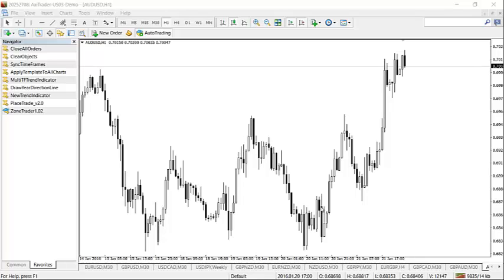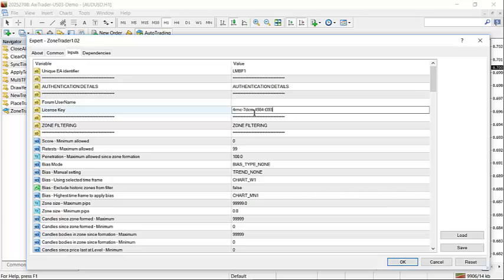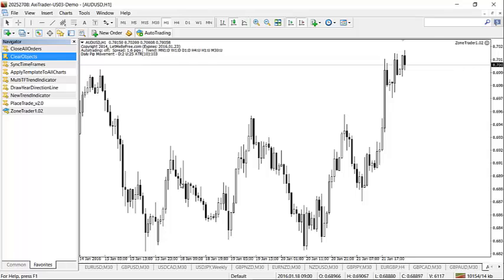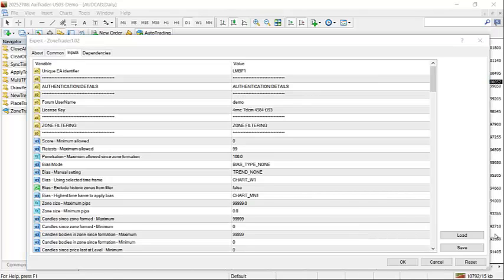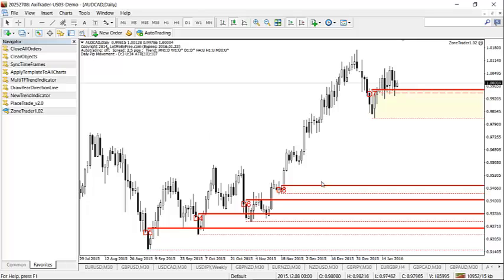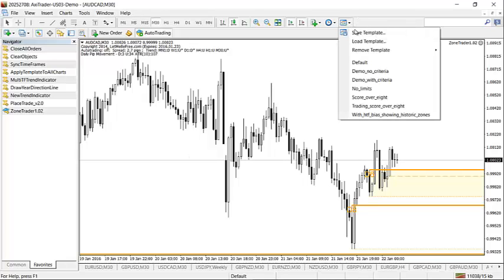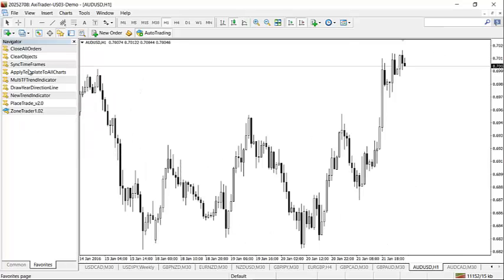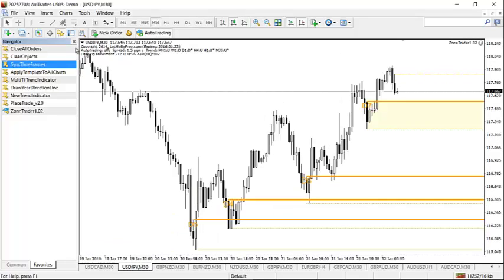Setting Up Your Workstation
How to set up the Zone Trader Expert Adviser on your Metatrader 4 workstation